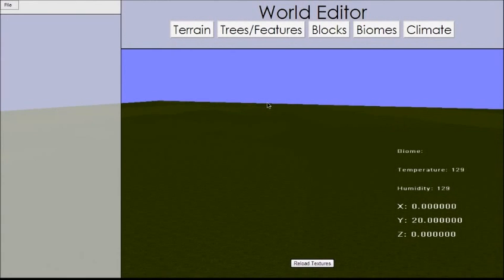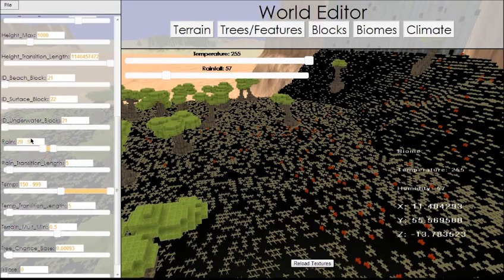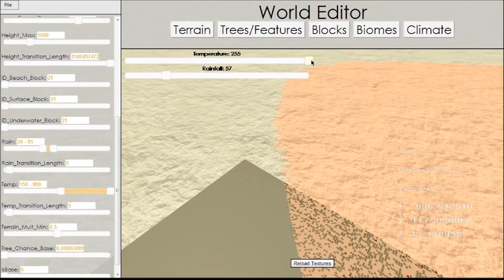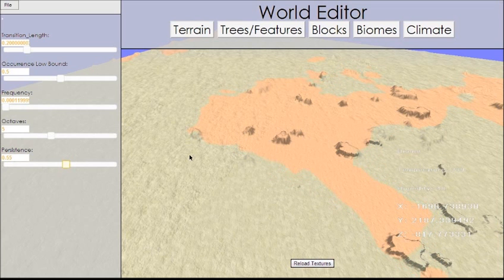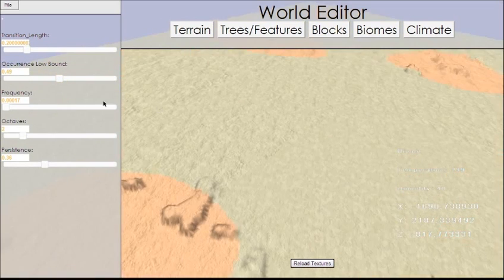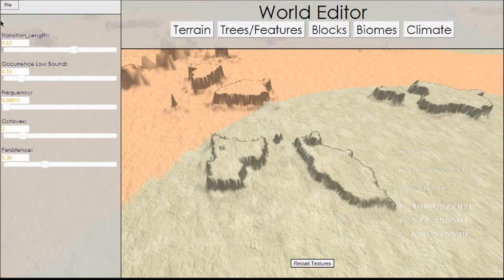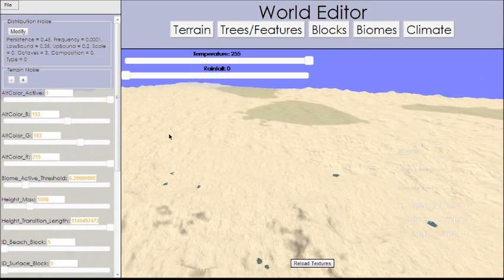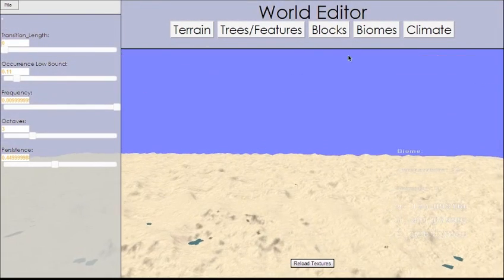Seed Of Andromeda: Biome Editor 1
A first look at the currently very rough biome editor. With this editor, you will be able to give life to your planets! Also a quick look at the new diffuse and specular lighting components for sunlight. I will upload another video showing the finished biome editor when it is done.

The game is not yet available for download. It will be available for a free pre-alpha download this December!

It is programmed in C++/Opengl/SDL